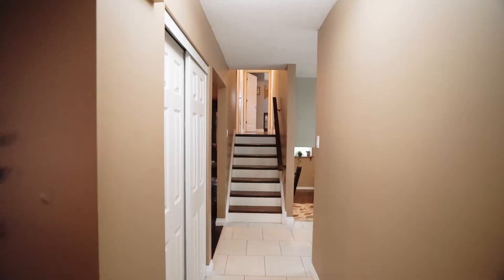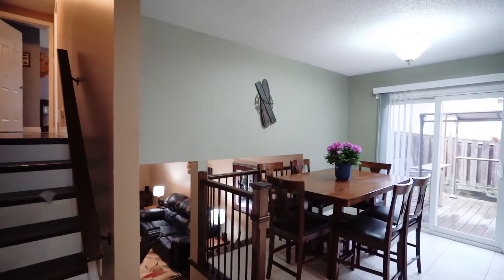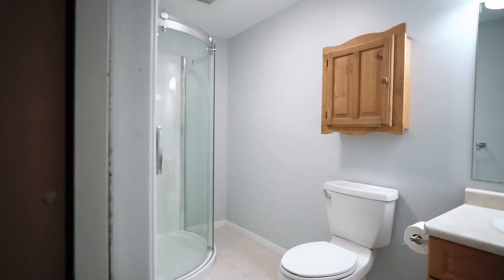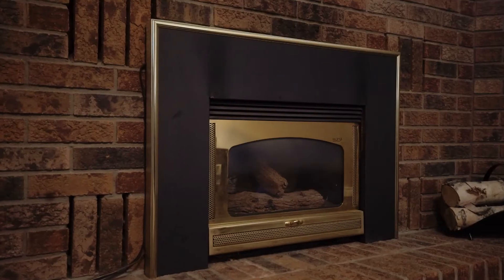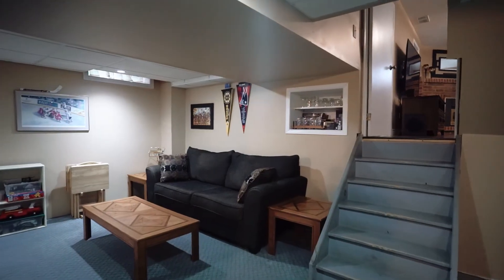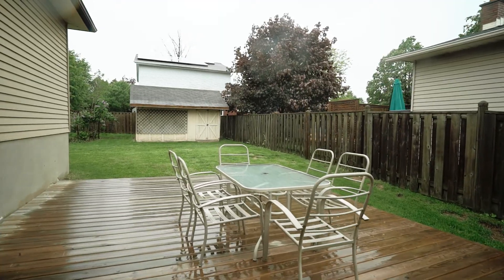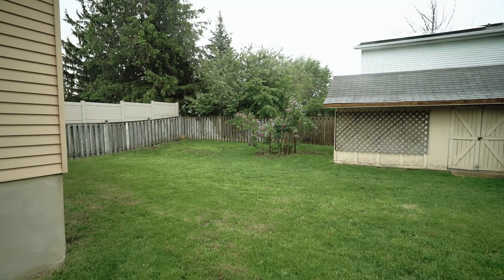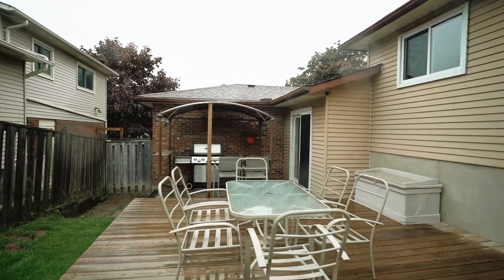507 Redfox Rd Waterloo FOR SALE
Beautiful four level backsplit with 3 bedrooms and 2 bathrooms located in the sought after Colonial Acres area of East Waterloo, just a short walk away from the LRT station and Conestoga Mall. This home boasts a double garage, a formal living room, an office, a dining room, a family room with gas fireplace and a rec room. Plenty of living space for a growing family. There is also a large yard with a 2-tier deck, gazebo and gas hook-up for your bbq. Some of the updates include: new outside doors(2019); Full lower level bathroom renovation(2021); Furnace(2013); 45 year shingle roof(2008); A/C(2013); Renovated kitchen with custom maple cabinets(2012); Laminate flooring(2010); New windows(2012); Stained wood tread with white risers and iron spindles(2012); Garage door opener(2010).